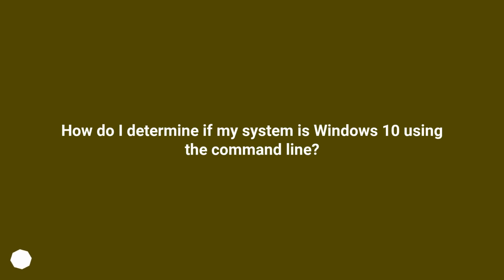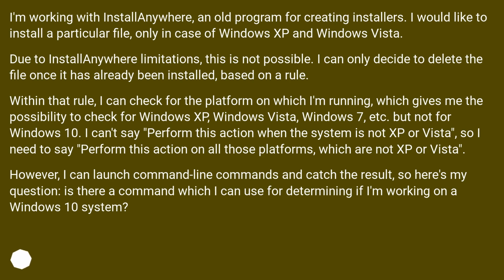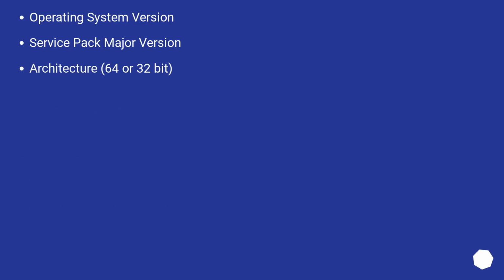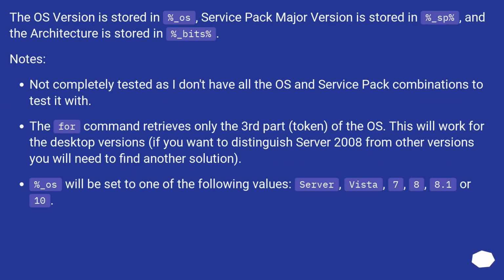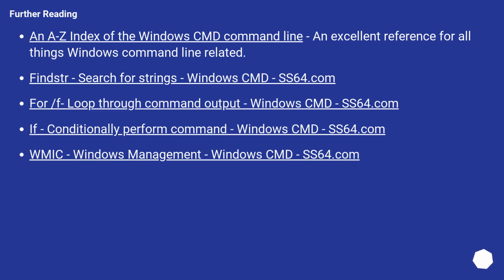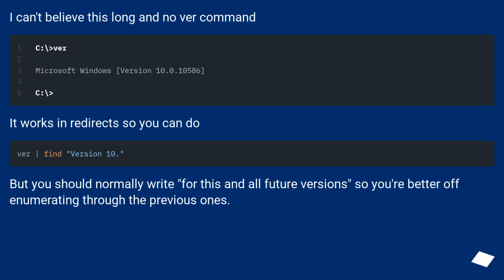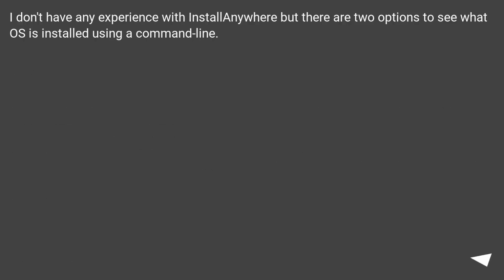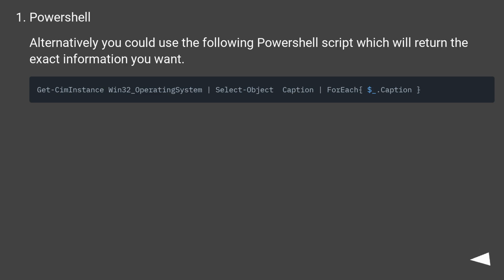How do I determine if my system is Windows 10 using the command line?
Chapters
00:00 Question
01:09 Accepted answer (Score 53)
03:57 Answer 2 (Score 34)
04:24 Answer 3 (Score 18)
04:51 Answer 4 (Score 1)
05:52 Thank you